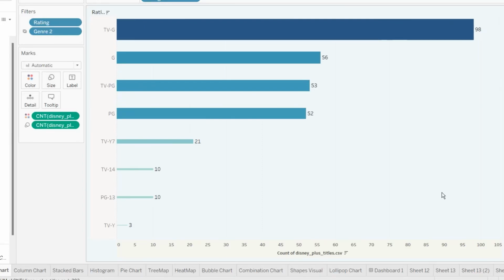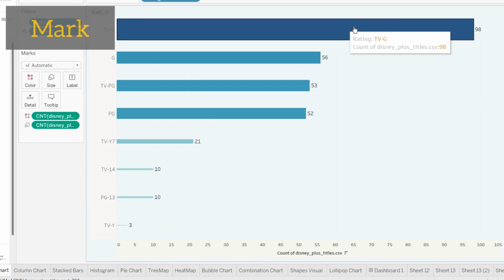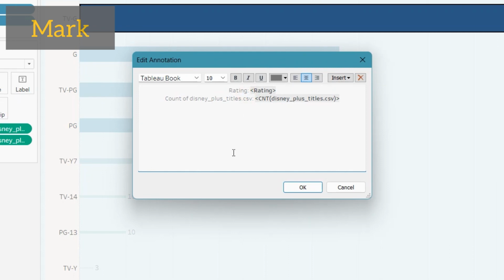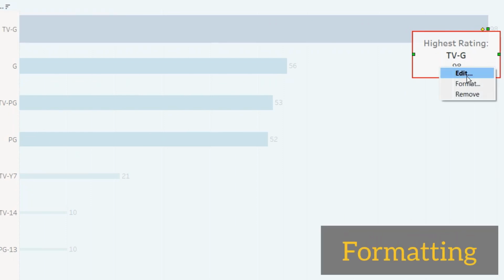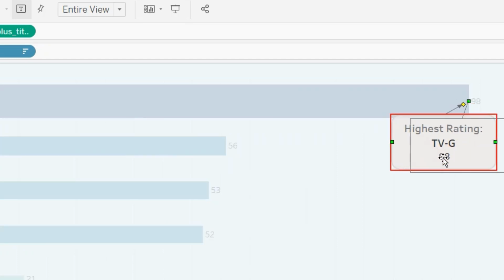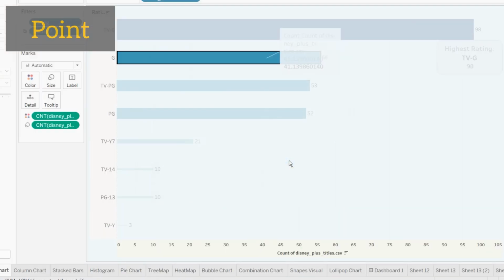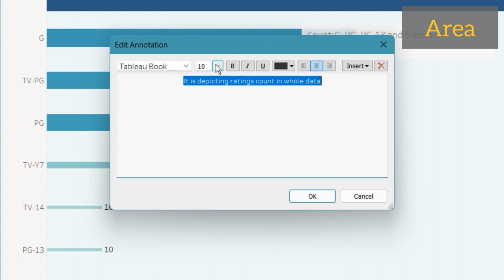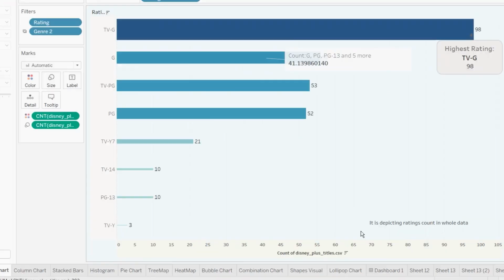What is Annotations in Tableau and how to use it?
Follow ‎@Dataviz Tutorial to get daily dose of short learning and detailed videos of Visualization and Analysis in Excel, Tableau and Power BI.